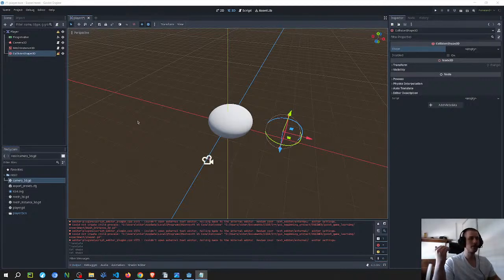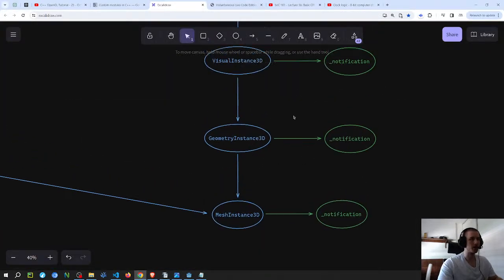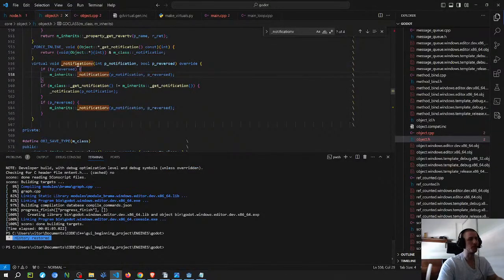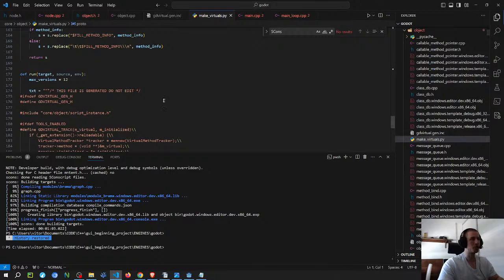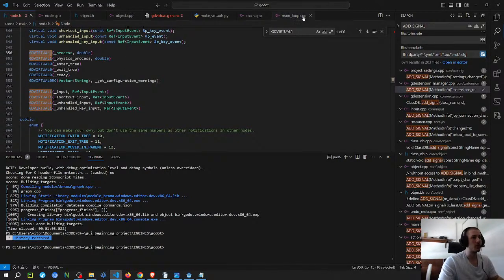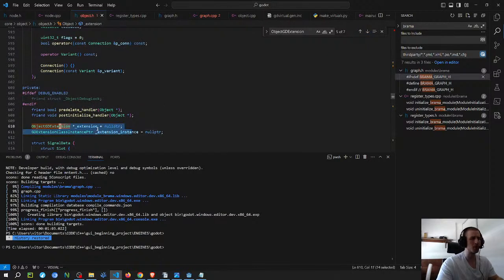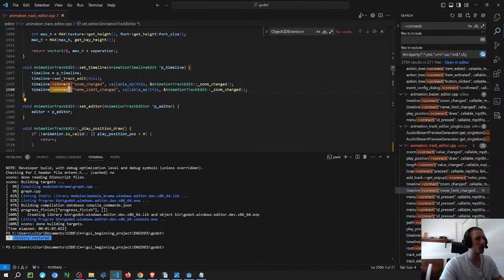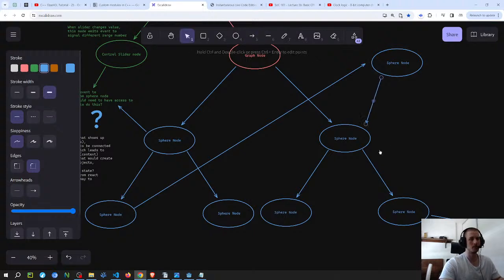C++ | Godot | Explaining Editor Mesh attributes, Signals, Notification and Script macro from source